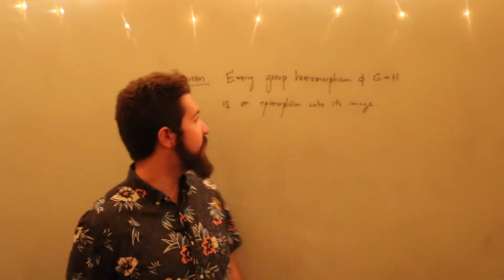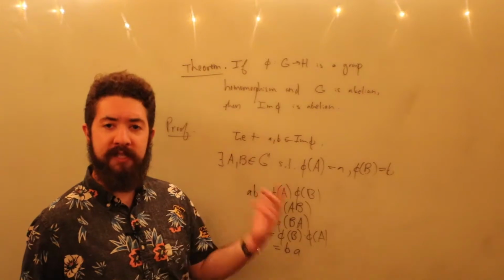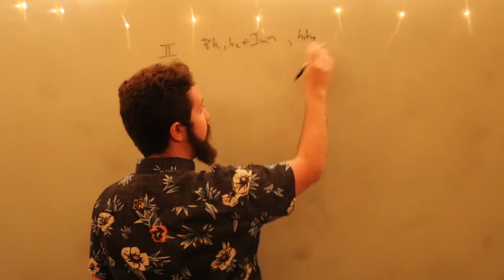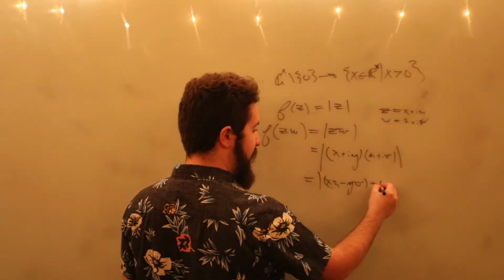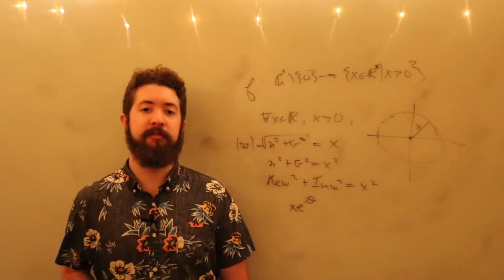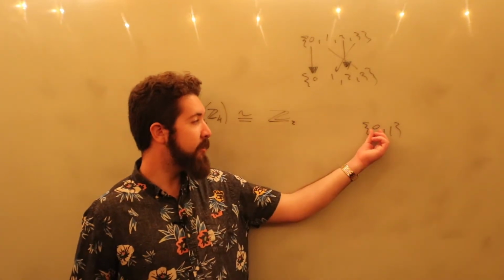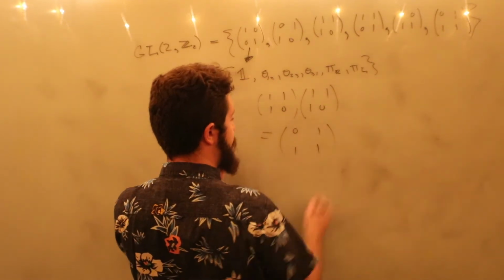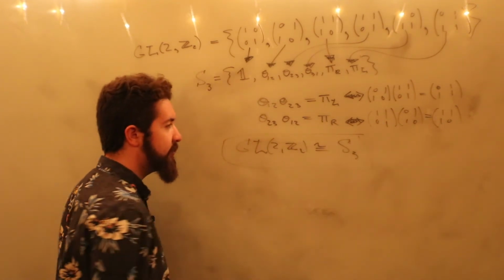Homomorphisms II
Part 6 of our series on Group Theory.

I decided to do a second video on homomorphisms, with more theorems and examples, simply because it is an essential topic to master.

A thorough understanding of homomorphisms will later lend itself to a quick understanding of the isomorphism theorems, as well as the classification theorems, toward which we are striving.